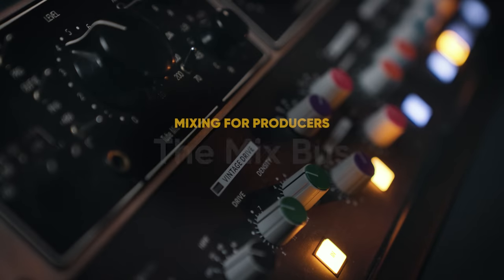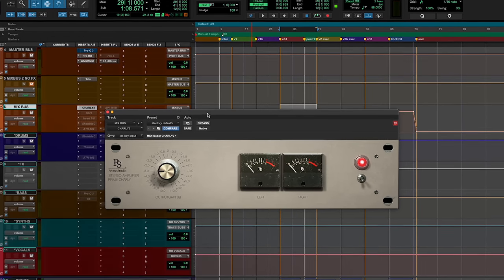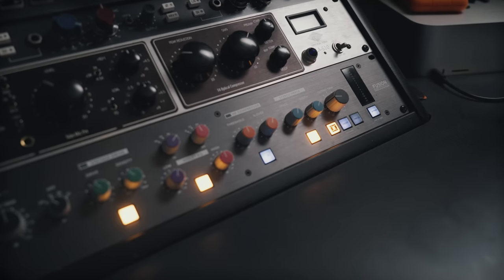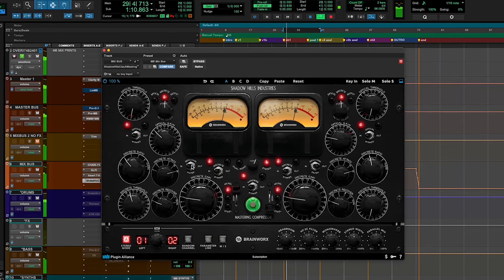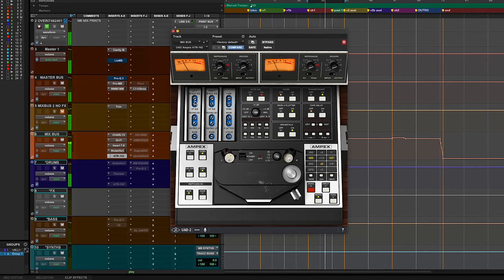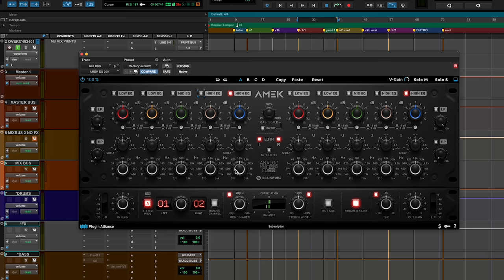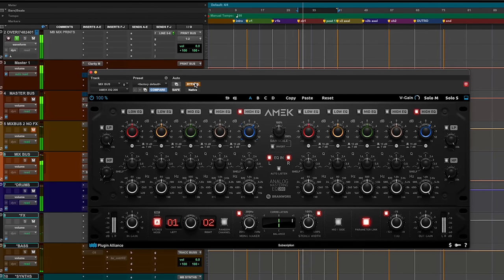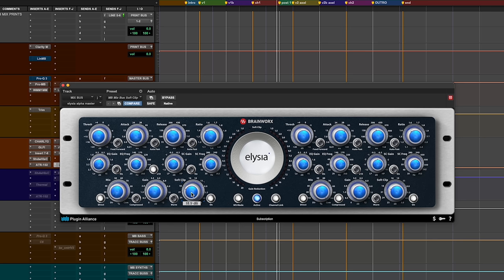How the MIX BUS delivers PRO RESULTS | Mixing for Producers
If there is one way to make your rough mix sound immediately better, it's using a mix bus. The mix bus is a way to group and process your tracks—in this case your whole mix. Making a big picture adjustment to the entire song before you even start mixing immediately elevates your rough mix—you can ballpark a vibe and give it the glue it needs to start sounding like a finished project.

In this video, mixing & mastering engineer Mario Borgatta takes you through a track he's mixing called "OVER IT!" by koby, and demonstrates how he sets up a mix bus in Pro Tools, along with some of his favorite plugins and outboard gear for getting the job done. That said, everything he demonstrates can be achieved with the software and gear that you are most comfortable with.

00:00 Intro
00:23 Before & After
01:03 The Setup
01:30 Trim (Prime Studio Charly V2)
01:43 Intelligent EQ (Gullfoss by @SoundtheoryLtd)
02:30 Outboard Gear (SSL Fusion by @SSLvideos)
04:08 Compression (Shadow Hills Mastering Compressor Class A)
05:25 Tape Machine (Ampex® ATR-102 by @UniversalAudio)
06:35 Broad EQ Adjustments #1 (API 550 B by @waves)
07:32 Broad EQ Adjustments #2 (Amek EQ 200 by @BrainworxAudio)
08:45 Safety EQ (Dangerous BAX EQ by @dangerousmusic)
09:16 Simplifying EQ (Pro-Q 3 by @fabfilter)
10:15 Soft Clipping (elysia alpha compressor by @BrainworxAudio)
11:22 Final Thoughts